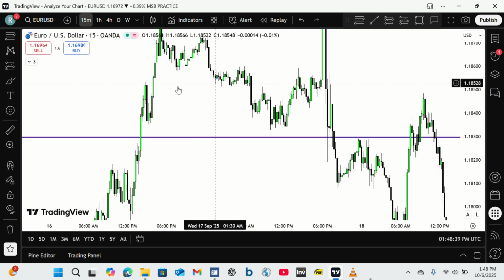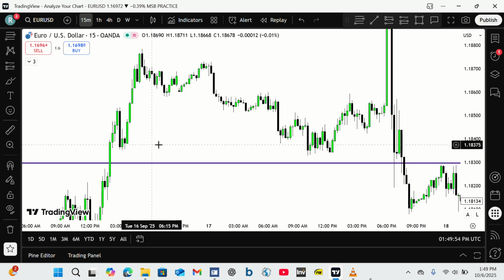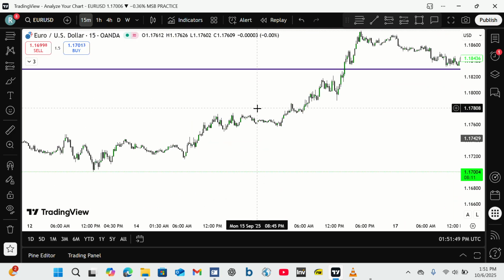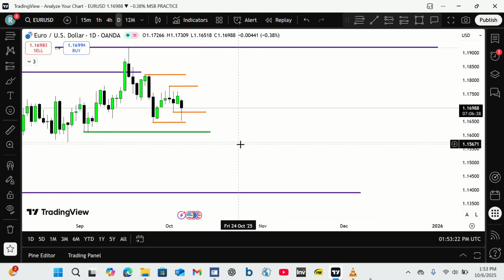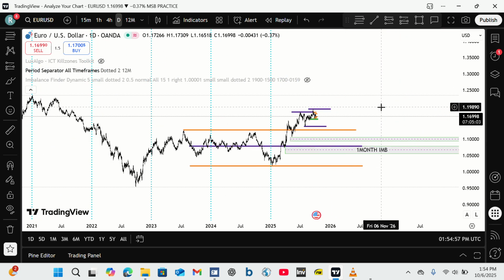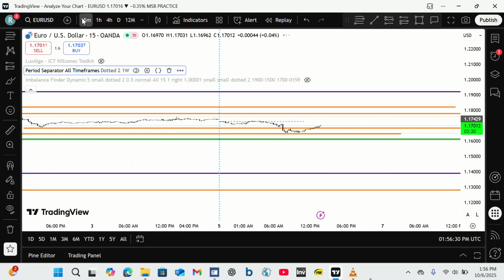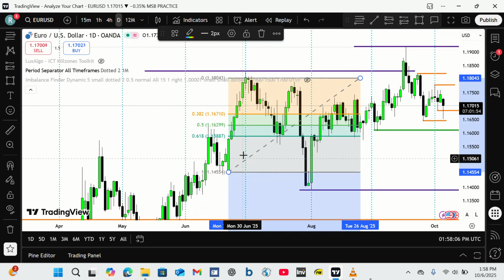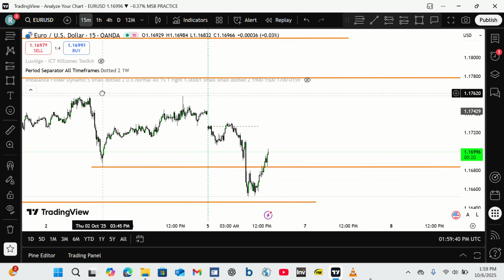October 31, 2025